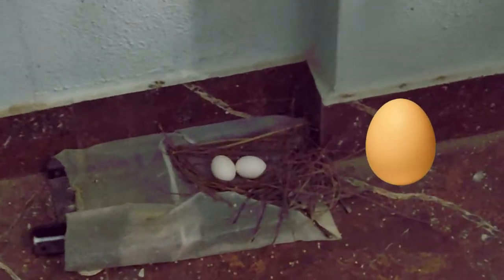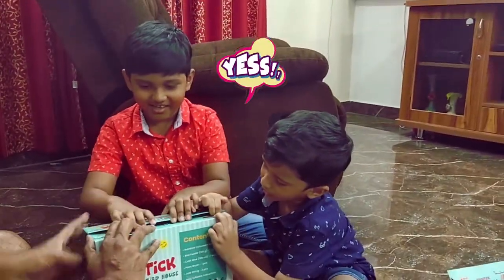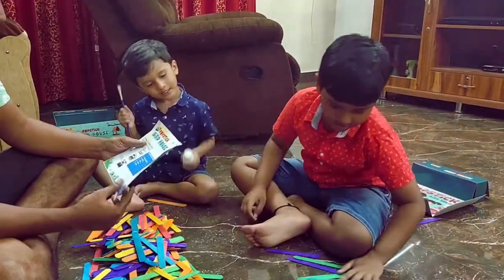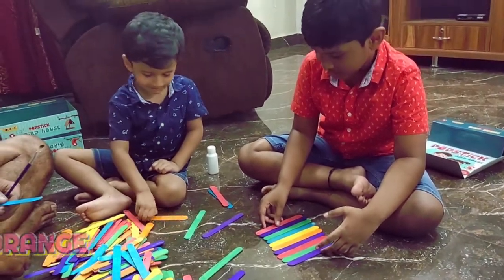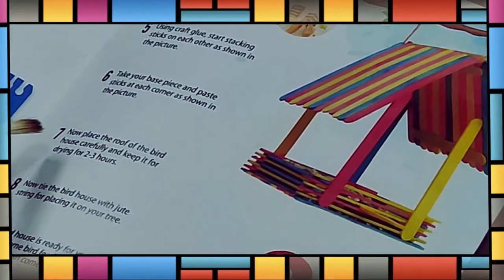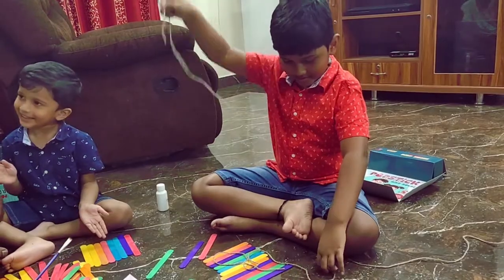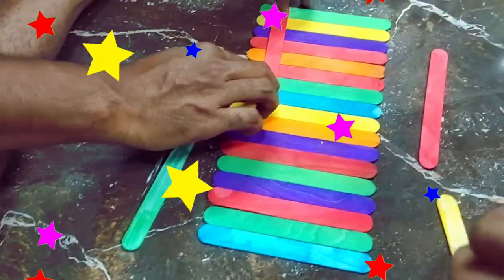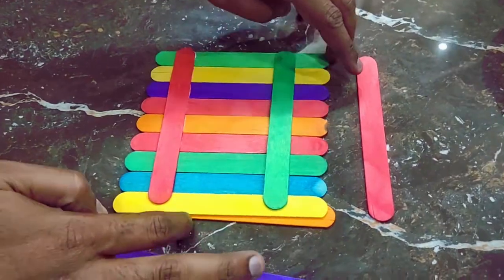Kids Building bird house for pigeon Part 1. bird house making at home. kids bird house making .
Kids Building bird house for pigeon...
Kids Building bird house for pigeon Part1. bird house making at home. kids bird house making .

EVERY DAY OUR CHANNEL PREMIERS NEW VIDEOS FOR KIDS EVERYDAY.

For more kids video of Deekshith & Dakshith & Daddy - "my d3 tv" visit following YouTube channel

For toy guns videos of kids & kids toy guns shootings targets videos of kids visit following link for the videos of Deekshith & Dakshith & Daddy - "my d3 tv"

You can watch playlist of kids video of balloon play playlist at following playlist link at deekshith & dakshith YouTube kids channel

pretend to ride horse toy and play with many other toys in this deekshith & dakshith & daddy - "my d3 tv" YouTube kids channel at following

EVERY DAY OUR CHANNEL PREMIERS NEW KIDS VIDEOS FOR KIDS EVERYDAY.

With Love
Deekshith Dakshith Daddy - "my d3 tv"